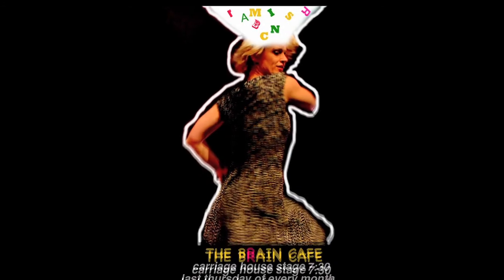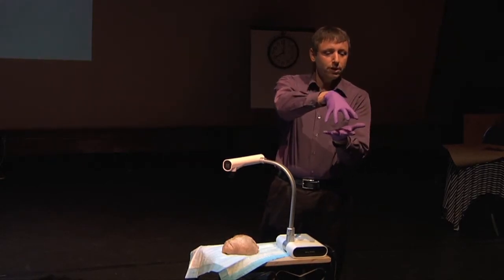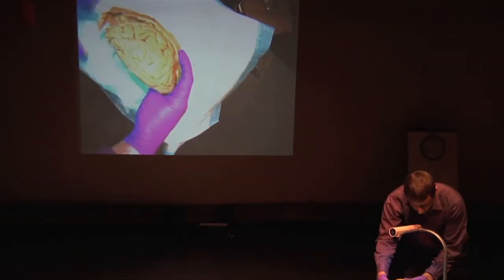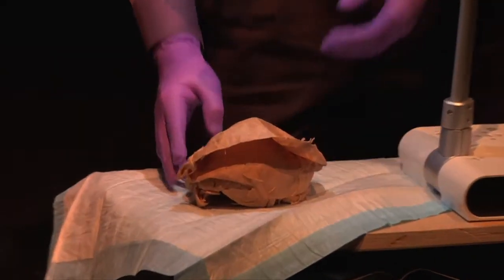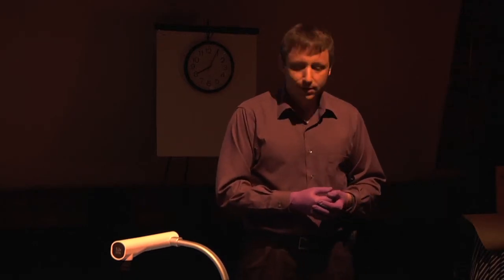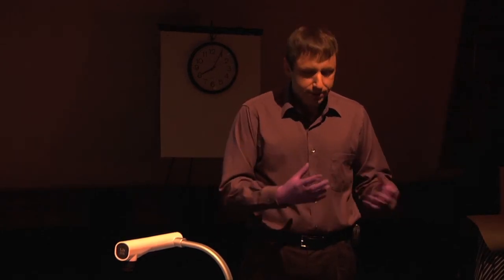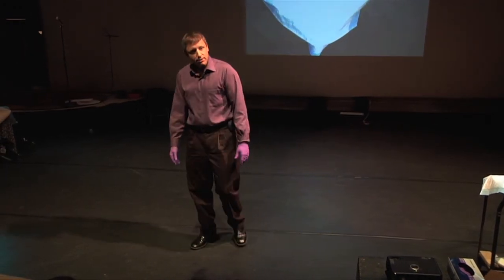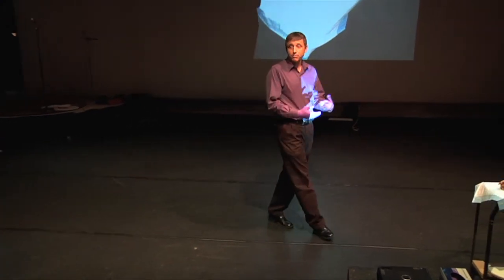Brain Café 2011 January - Neuroscience: John Stein Brain 101 Part 1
Everett Dance Theatre presents The Brain Cafe

John Stein Brain 101 Presentation part 1

In the coming year, Everett Dance Theatre will create a multimedia dance/theater production entitled Brain Storm. The piece will examine new developments in brain research, and the imminent neurological revolution. Many experts believe we are currently at a tipping point in terms of our understanding of how the brain works. Soon we will all have to grapple with the potentially positive and ill effects of this radical paradigm shift, as it begins to affect our everyday lives. Medical, technological and pharmaceutical advancements will raise a host of important ethical questions, such as their use by the military, the legal system, advertisers, etc. Researchers are rapidly amassing knowledge enabling them to map the spectrum of human emotions, beliefs, and tendencies in our neural circuitry. Neuroplasticity, the idea of transforming our own brains by how and what we think, is a widely accepted phenomenon.

The brain holds an innate interest and is a rich subject for a dance/theater piece. It is perfectly suited to the kind of in-depth, research-driven, and visually layered examination that Everett Dance Theatre is known for. The company believes it can play a synthesizing role, looking at disparate elements and finding unexpected connections. As storytellers, they can translate technical information into affecting human stories. As humanists, they can anticipate and critique the social implications of technological advancements. Everett will seamlessly blend elements of choreography, storytelling, factual information, humor, and video projection, to create a multimedia dance/theater experience that informs, entertains and provokes thought. Educational programs such as public forums and lecture demonstrations will be developed alongside the performance, and will extend the dialogue to grade schools, universities and community settings wherever the show is performed.

This project has received funding from Creative Capital's -- Multi Arts Production Fund, the New England Foundation for the Arts -- National Dance Project, the New England Foundation for the Arts -- Production Residency, and Art Ventures New Hampshire/Crotched Mountain Foundation.